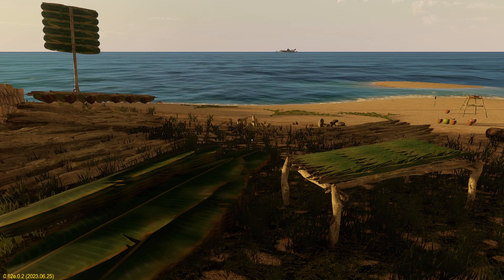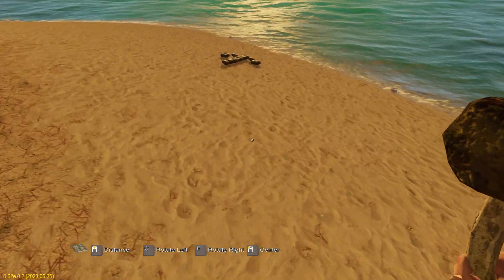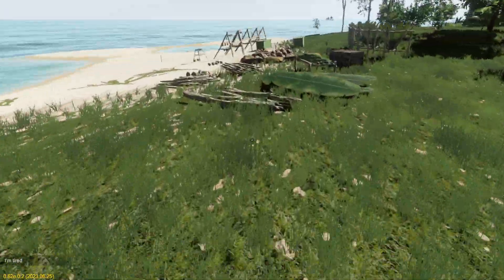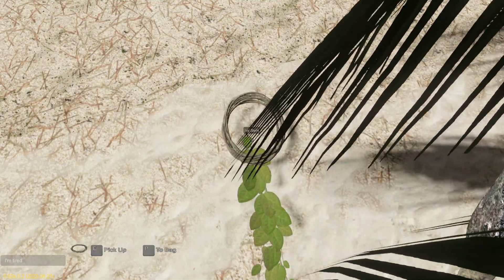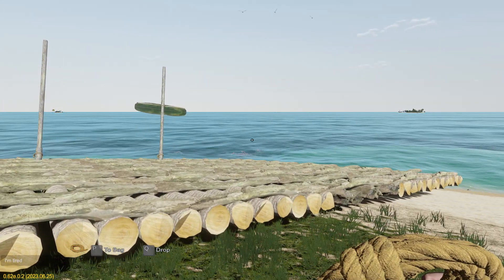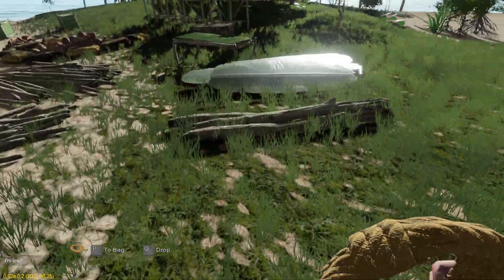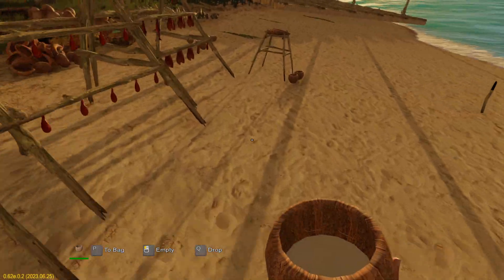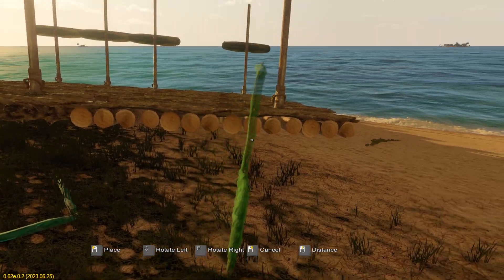Raft Building, Masts, Sails & Rudders | Escape The Pacific | No Nav Tool Playthrough Ep04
In this  episode we continue building our raft into a 5x5 platform, adding masts, sails and rudders. We also harvest some more ivy to make ropes to tie it all down with.

Escape The Pacific,  Alpha build 0.62e.0.2 (on the experimental branch)